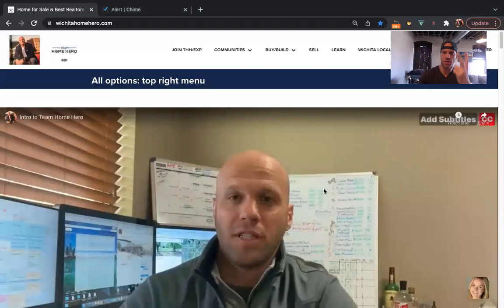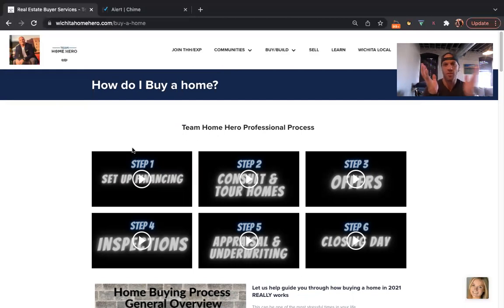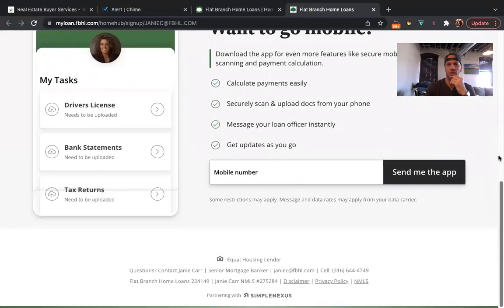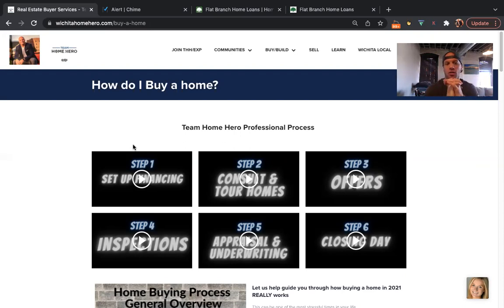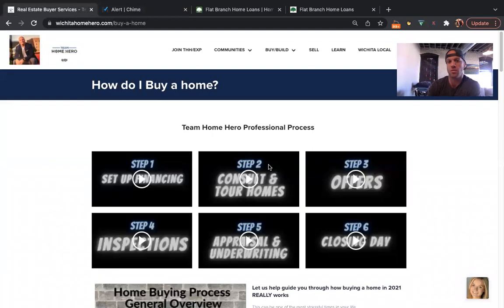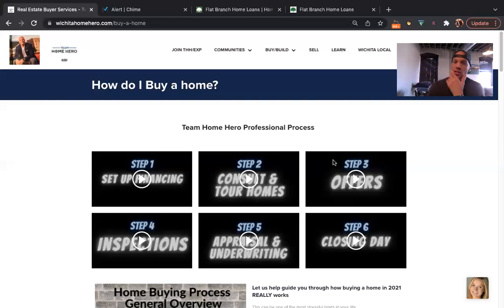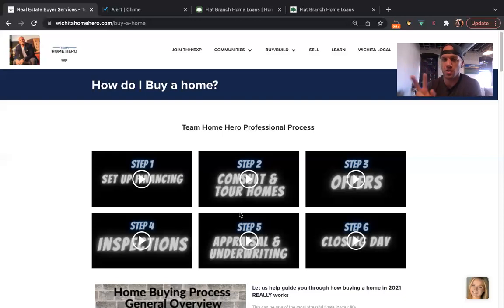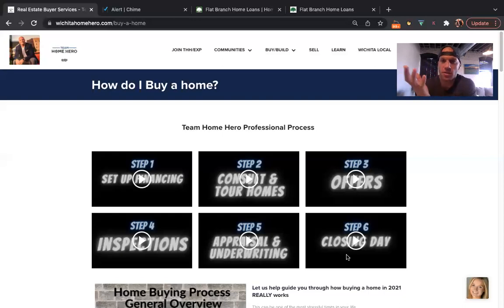how to buy a home Wichita, KS 2022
We would love to show you what's it like to live and work in in Wichita, KS.

If you are a first time visitor to Wichita, KS, you may qualify for special tourism programs in Kansas. We have awesome partners that can help you get to know & experience Wichita even better.

If you are looking for more homes that are PERFECT for a first time homebuyer in Wichita, KS or any other area in Wichita,KS - Check out -The most UP TO DATE real estate website in Wichita, KS.

Wondering ... What is my house worth in Wichita, KS? We will give you an instant home value assessment report - FREE!! Check it out!

Team Home Hero currently serves all of Wichita, KS and surrounding areas including: College Hill, Indian Hills, West Wichita, East Wichita, Crown Heights, Andover, Maize, Goddard, Kechi, Park City, Derby and beyond